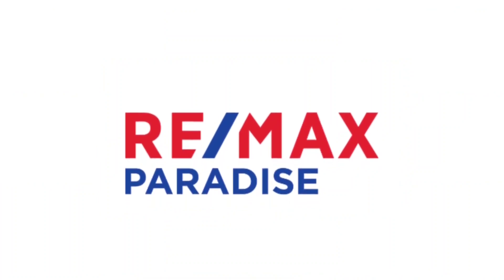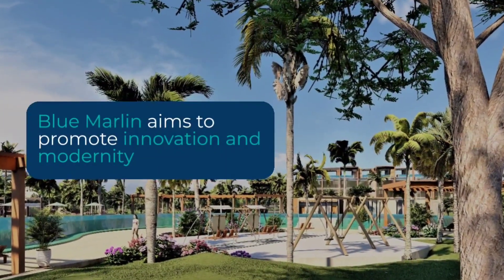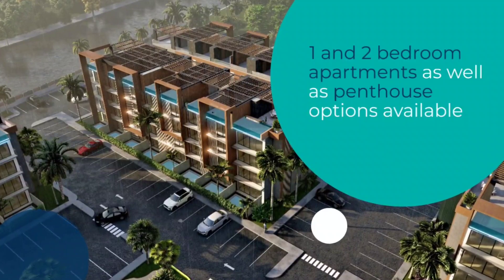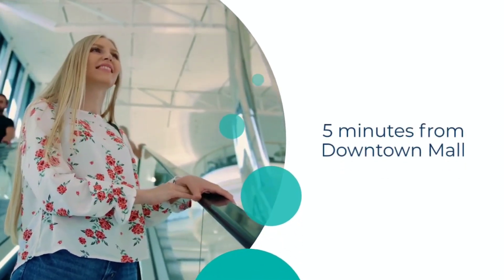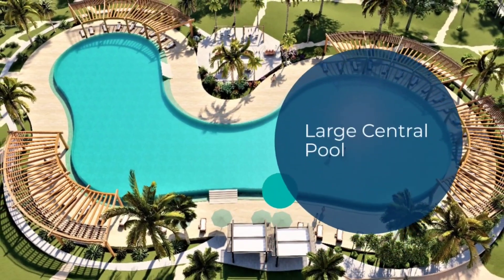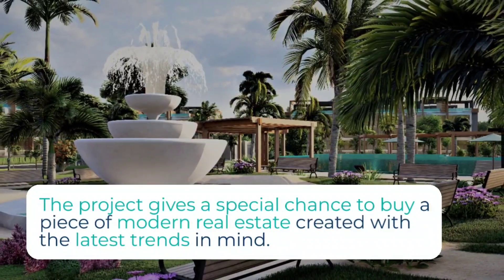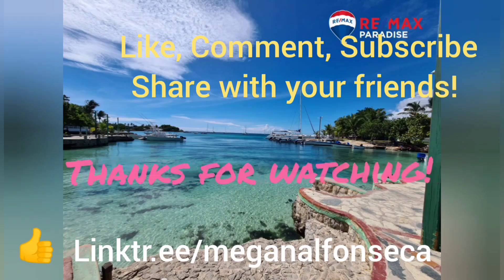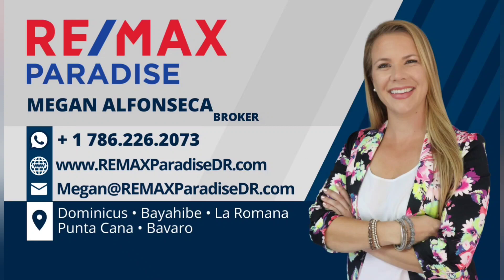New project in Bávaro, Punta Cana! Offering interest free payment plan during construction!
Hot New Project in Bavaro, Punta Cana!  Blue Marlin Condos offer so much!  Great location and great amenities = great vacation investment!  Take advantage of the interest free payment plan option during construction!  Turn in date set for December 2025!

If you will be in this area- let's set up an in-person tour!  Nothing beats seeing this with your own eyes!

YOUR DOMINICAN CONNECTION!